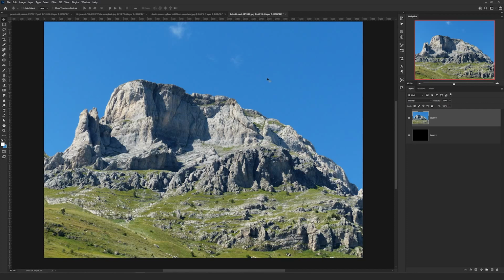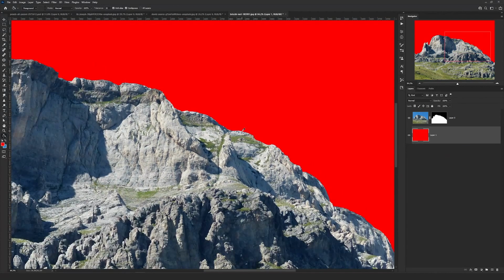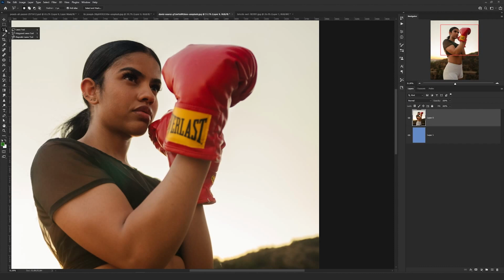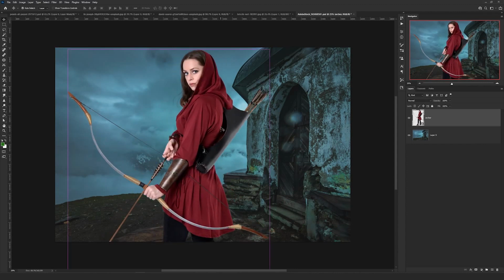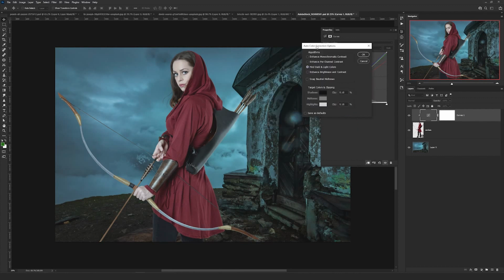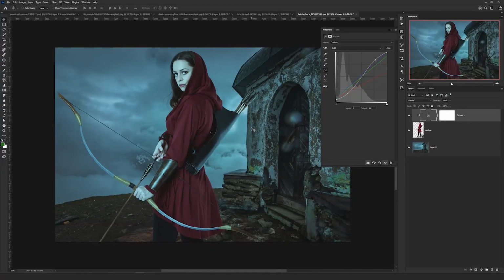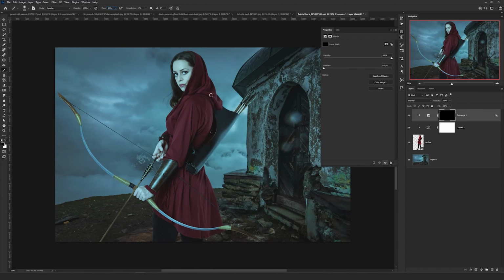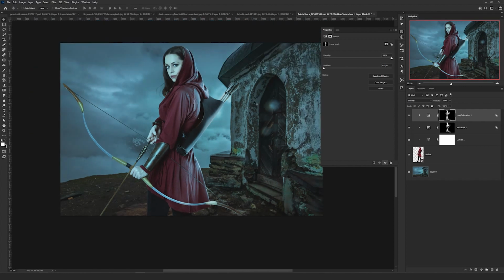Tips + Tricks for Creating BETTER Art in Photoshop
Today I am going to show you some of my secrets in creating better Photo Manipulations.
Timestamps:

00:00 - Intro
00:23 - Tip #1 - Minimum
01:34 - Tip #2 - Better Pen Tool
02:53 - Tip #3 - Straight Lines with Lasso Tool
04:41 - Tip #4 - Color Matching the Subject with the Background
07:47 - Tip #5 - Realistic Rim Lights